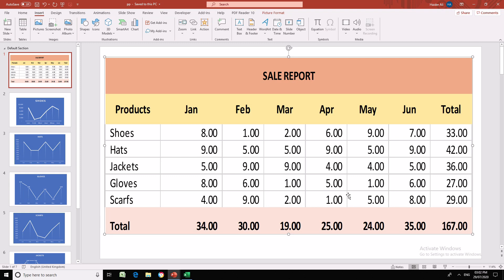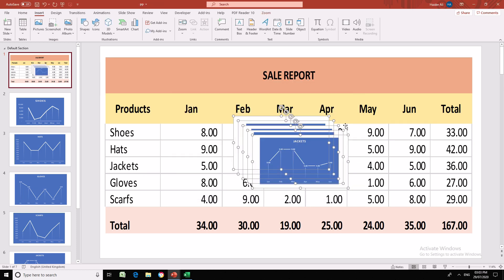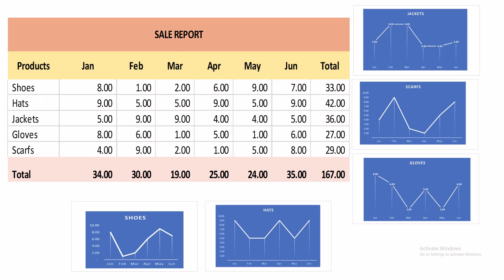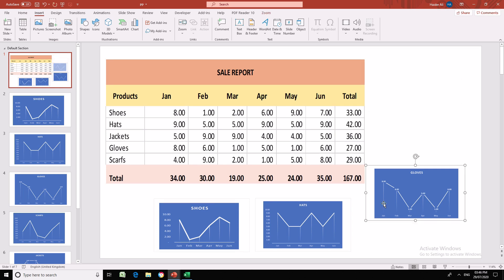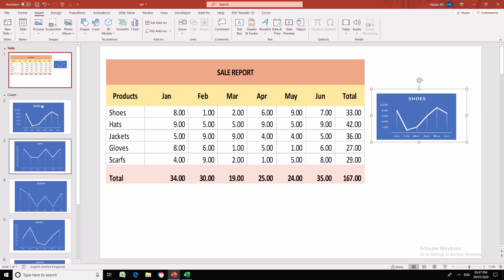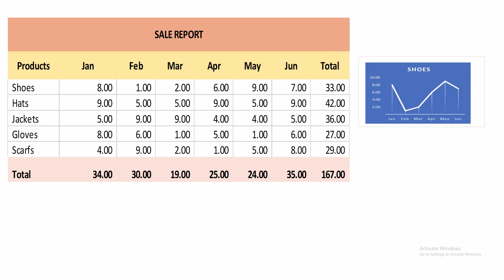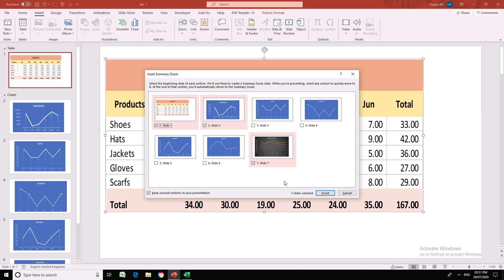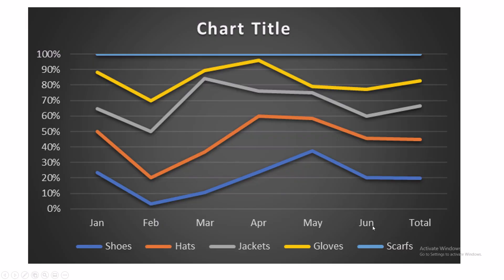how to use PowerPoint Zoom animation and Add section in powerpoint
PowerPoint Zoom
PowerPoint Add section

Zoom a very handy feature in PowerPoint. No speicial tricks this has make animations very easy.

PowerPoint Zoom in and Zoom out